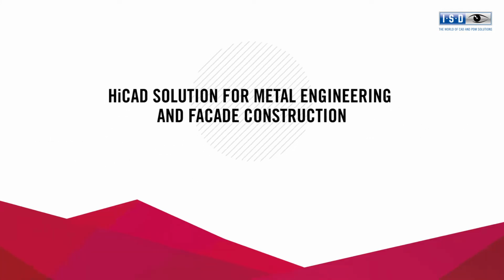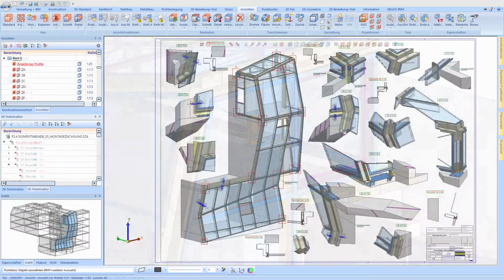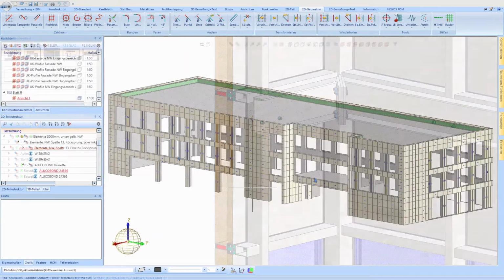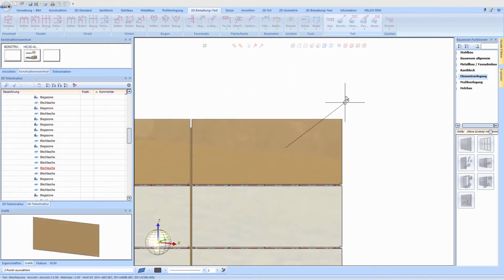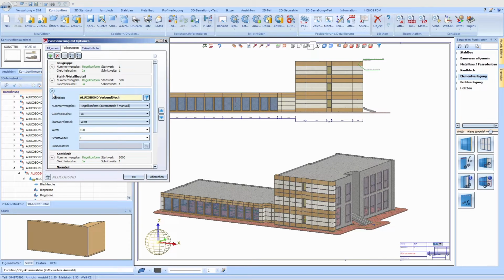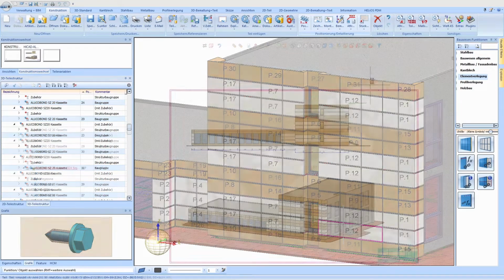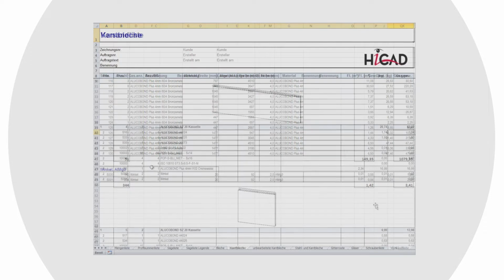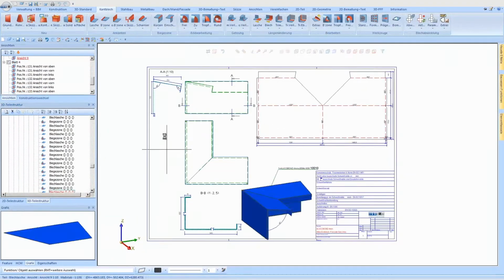Indentical part search and production drawing creation | HiCAD Facades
Fully automatic: Installation plans, lists for panels, folded sheets and profiles, cut lists, sheet metal developments with drawings of the sheets and DXF export, profile drawings, and much more. All you have to do is click - HiCAD does the rest for you. Thanks to the automatic identical parts search and itemisation, you can go into production safely and quickly!